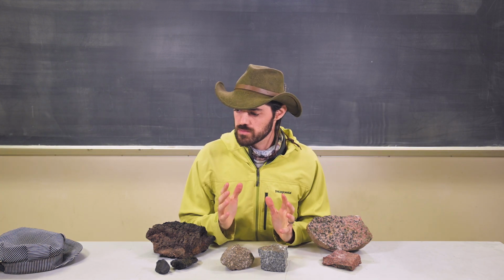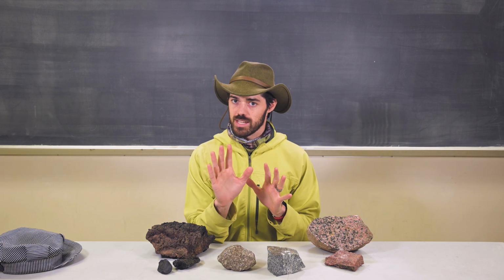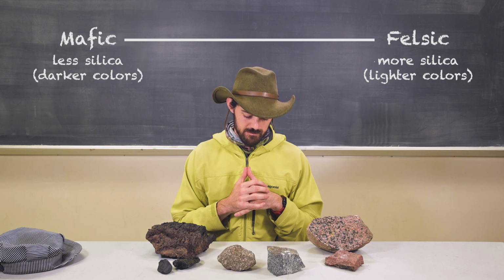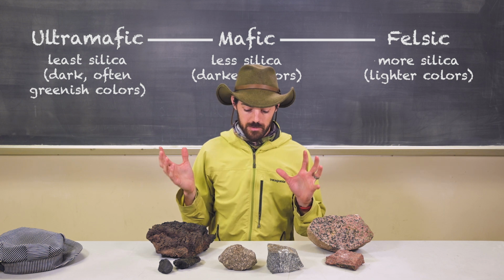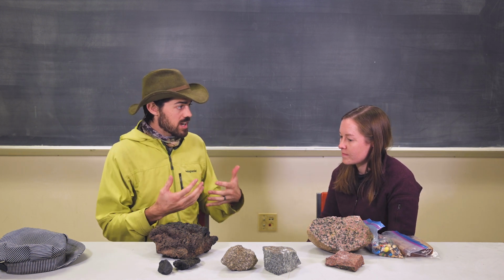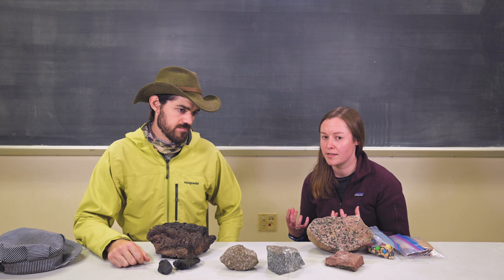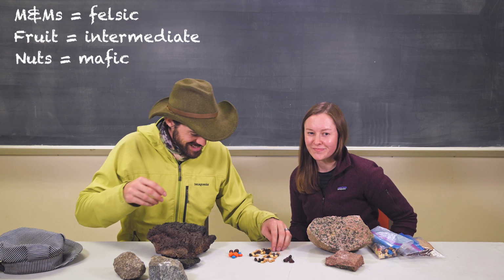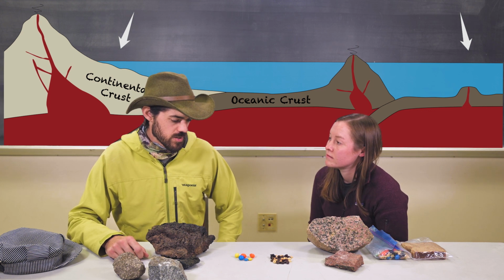Igneous Rocks 101 (Part 2)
This video collaborates with tadada Scientific Lab and complements the introductory geology curriculum taught at the University of Wisconsin - Madison.

0:00 Introduction and confession
1:00 Composition
7:23 Bowen's Reaction series & Fractional crystallization
9:45 Partial Melting
13:58 Wisconsin "extra credit" field example

To learn more about tadada Scientific Lab check out their